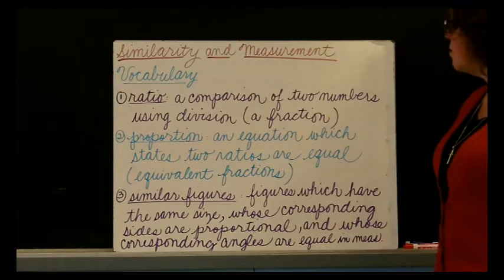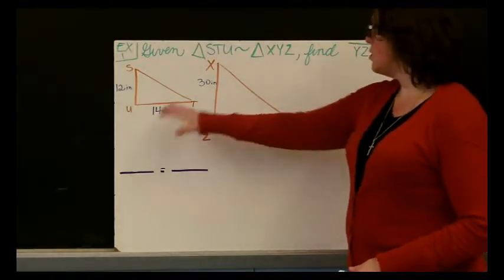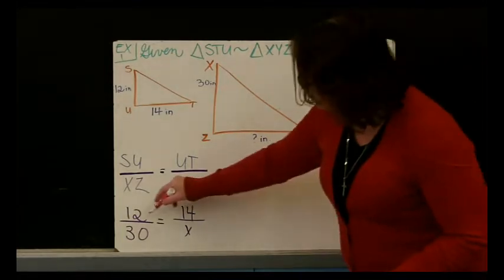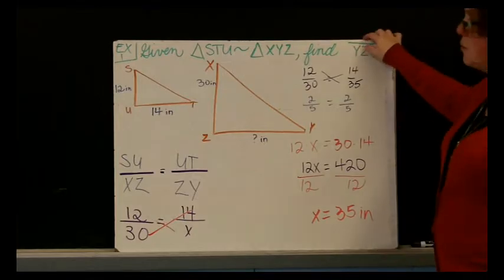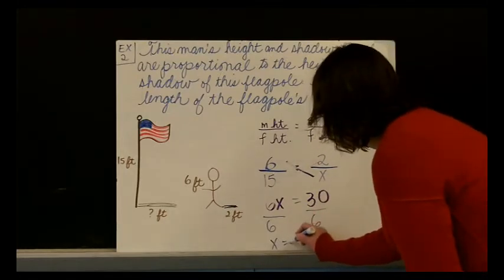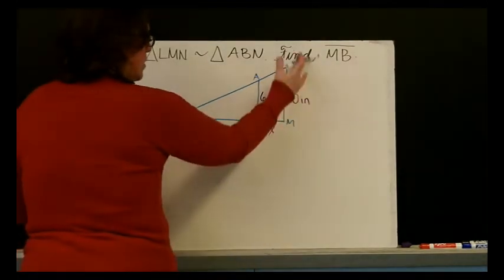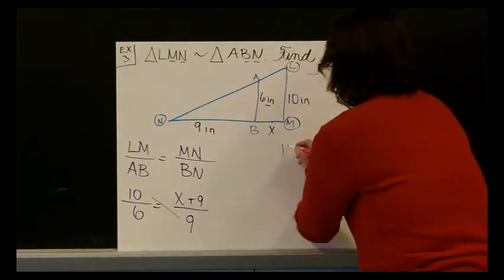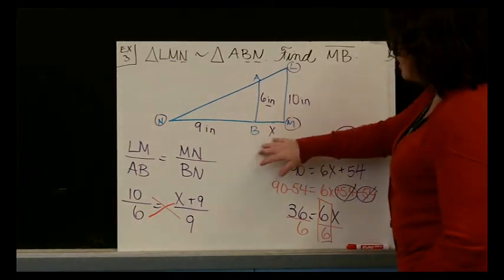Similarity and Measurement